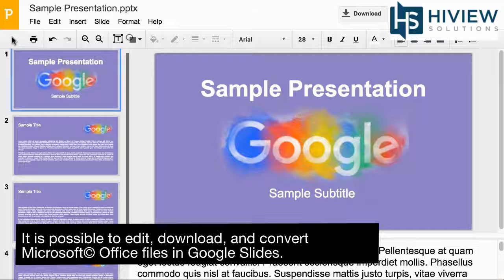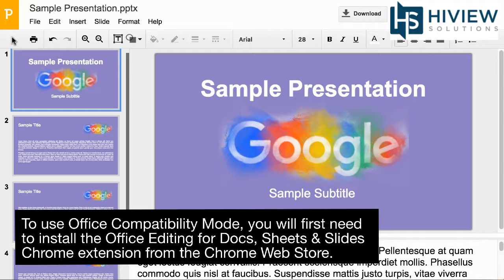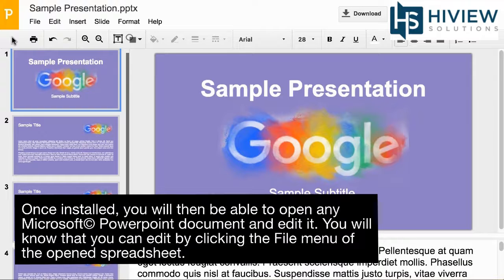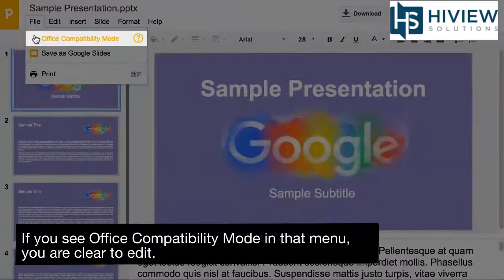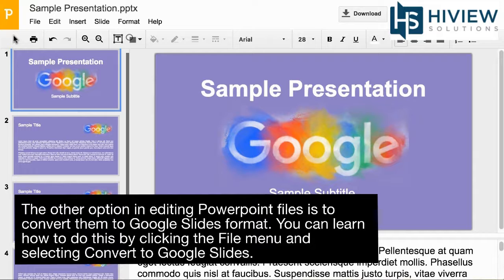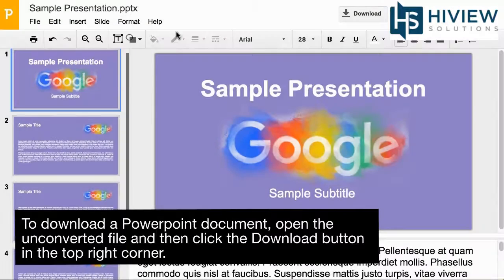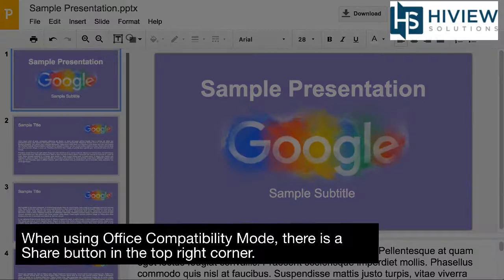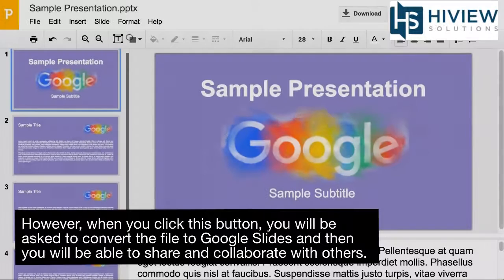How to edit MS Office (Powerpoint) files in Slides